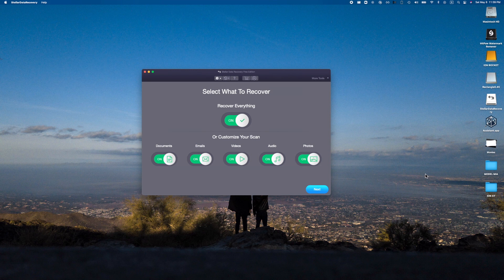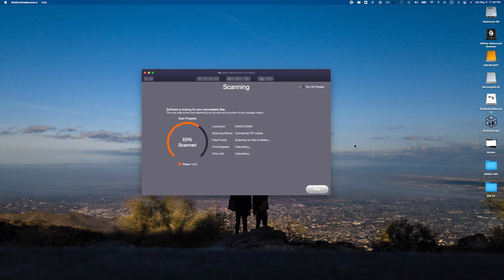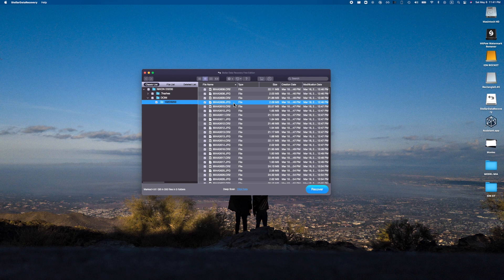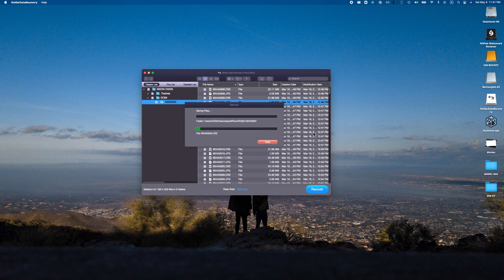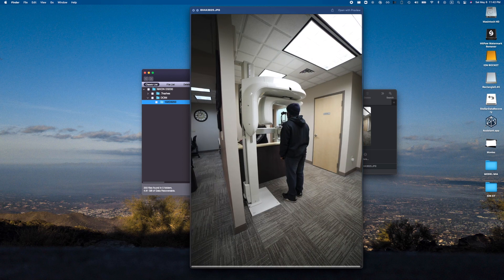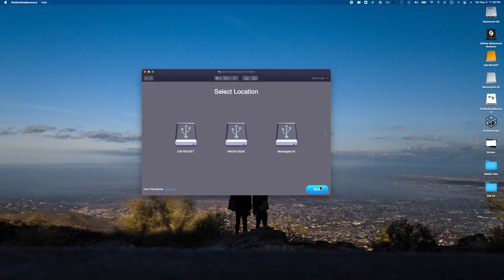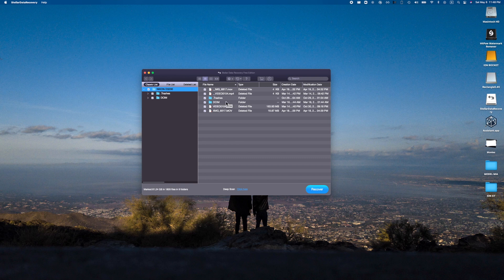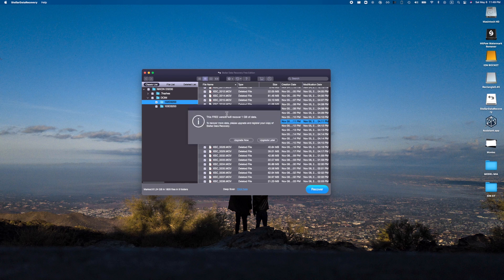Free Mac Data Recovery Review [100% Working in 2021] | Stellar Data Recovery Free Edition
Stellar Data Recovery Free Edition software is 100% Working in 2021 and it's the best utility to recover deleted or formatted files from an SD card, USB, or an external hard drive. Watch the video to find out how quickly you can restore files lost due to permanent deletion or accidental formatting. Download the 1 GB free data recovery [No activation needed]

In this video, know how to recover the deleted or formatted files from an SD Card on Mac?
Stellar Data Recovery Free Edition for Mac software will recover permanently deleted files up to 1GB on macOS Big Sur and later operating systems.

STHQ Social

▶️Thanks!